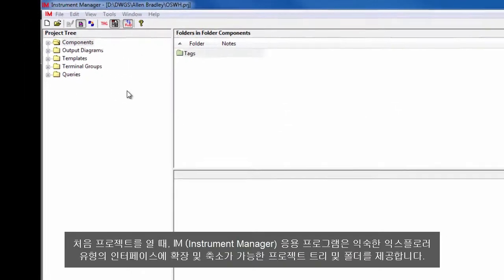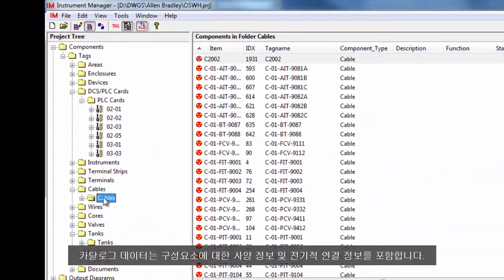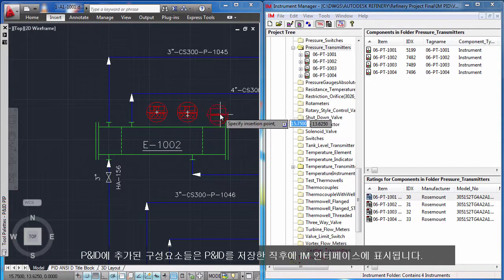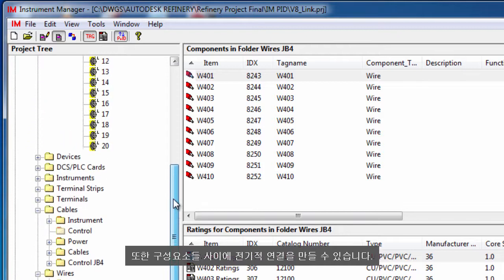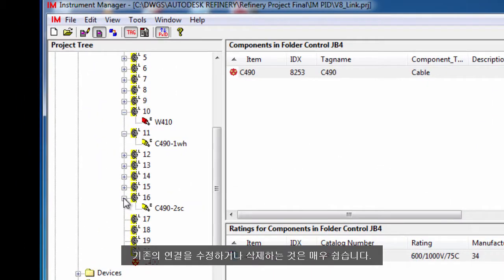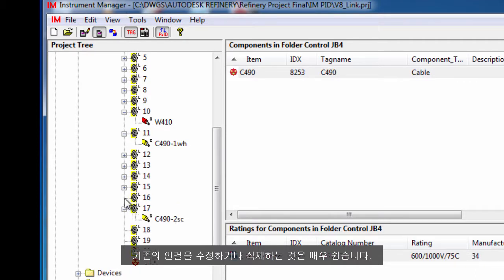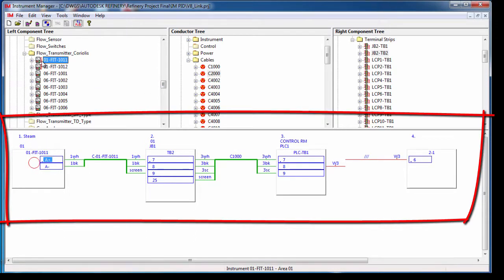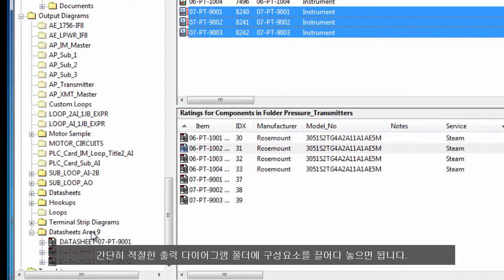ELECDES Instrument Manager Design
ELECDES Instrument Manager - Korean Sub-title